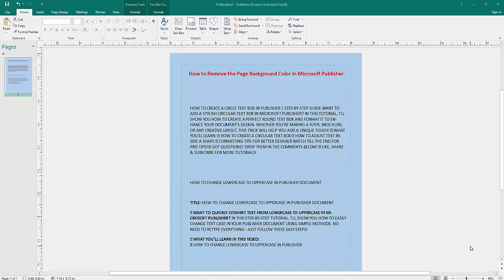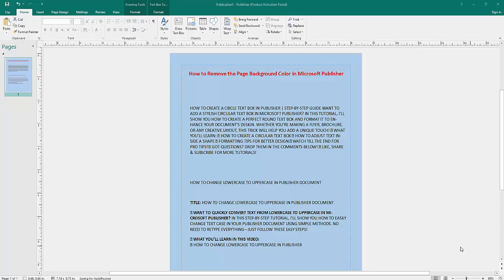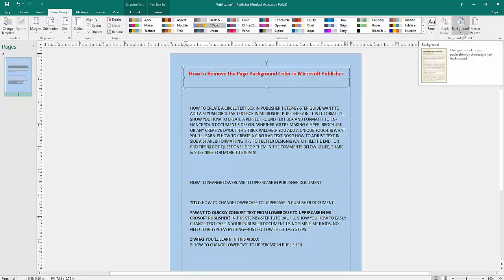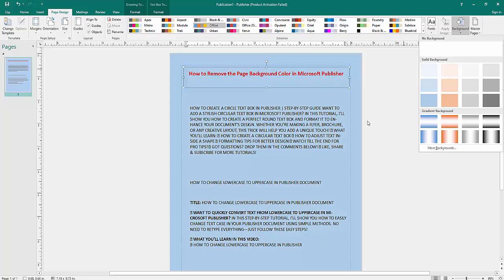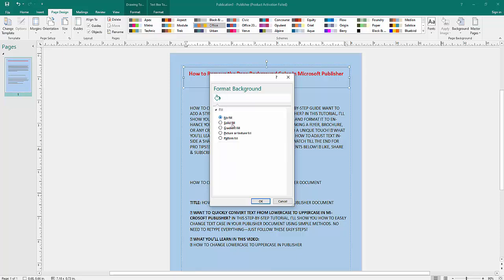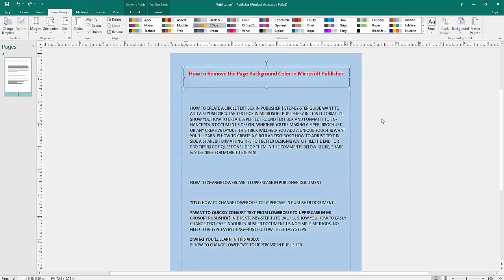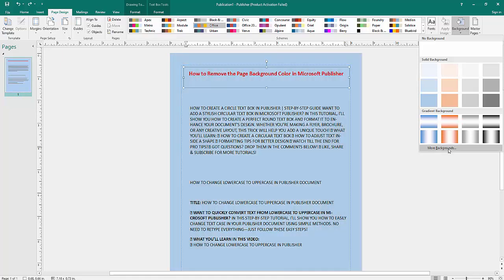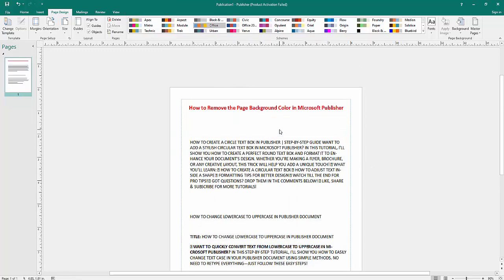How to Remove the Page Background Color in Microsoft Publisher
Want to remove or change the background color in Microsoft Publisher? In this step-by-step tutorial, I'll show you how to quickly remove the background color from your pages in just a few simple clicks. Whether you're designing a flyer, brochure, or any document, this trick will help you achieve a clean, professional look.

🔹 Topics Covered:
✔ How to access the background settings
✔ Removing solid background colors
✔ Adjusting transparency & color options
✔ Best practices for a clean design

📌 More Helpful Videos:
🎥 [Your related video link]